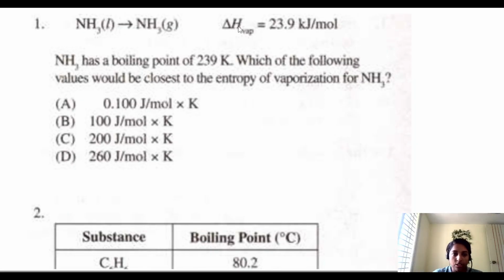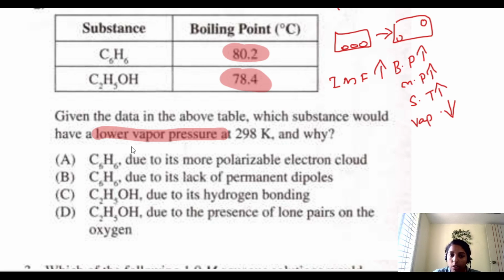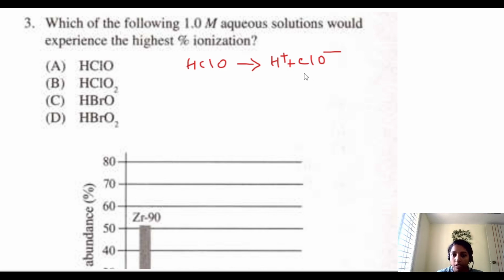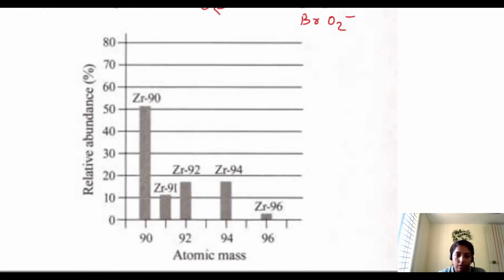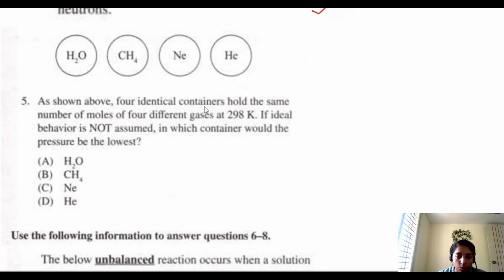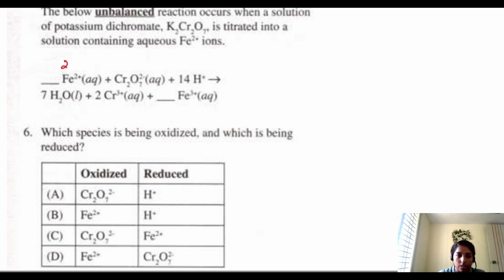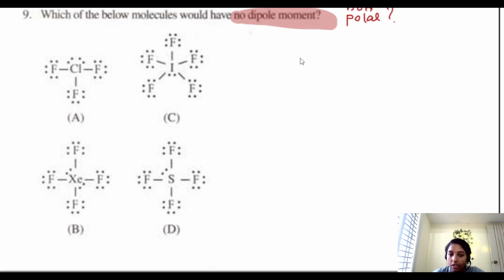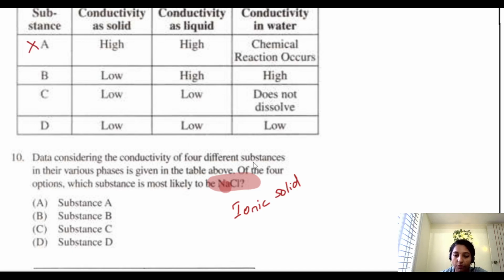MCQs for AP Chemistry Review | Boost Your Exam Score!